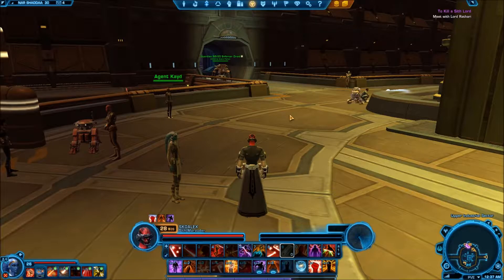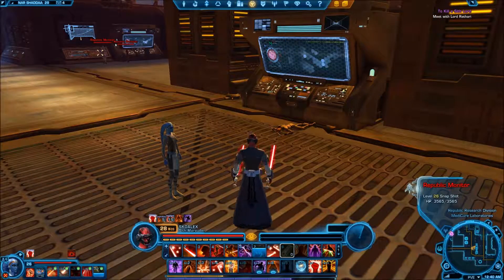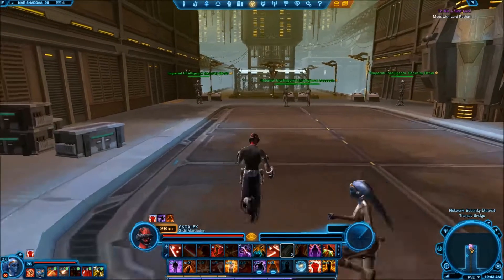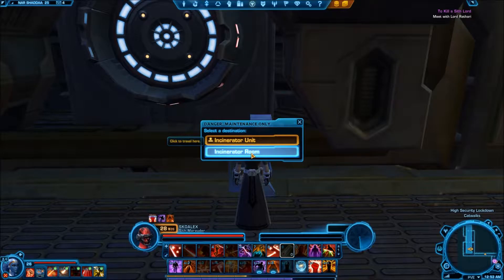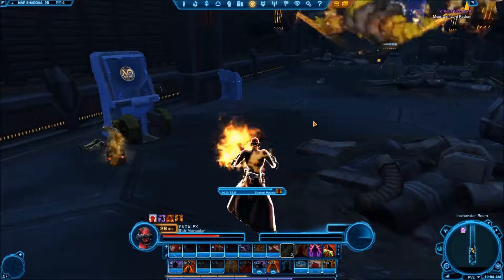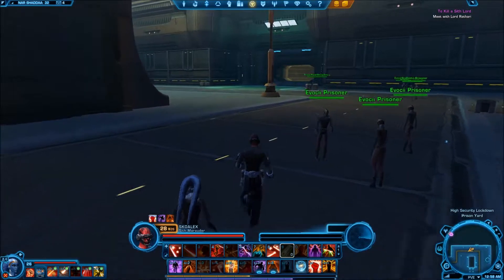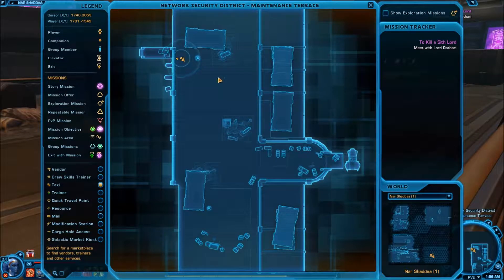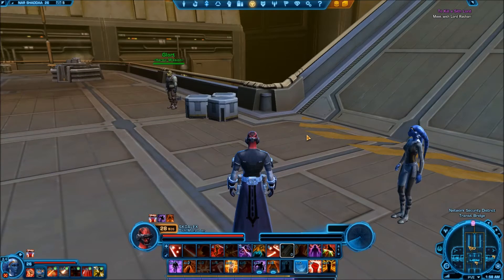SWTOR Free to play Sith Warrior Nar Shaddaa level 28 Upper Industrial Datacrons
Welcome to our lets play of SWTOR free to play (to level 50). A story rich game released by BioWare.  This episode is purely Datacrons, with just a bit of killing.